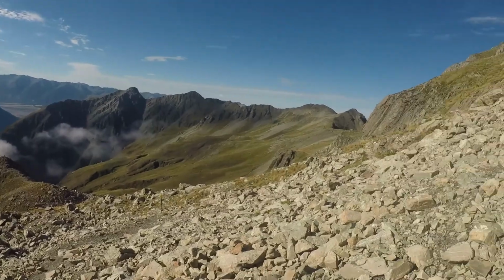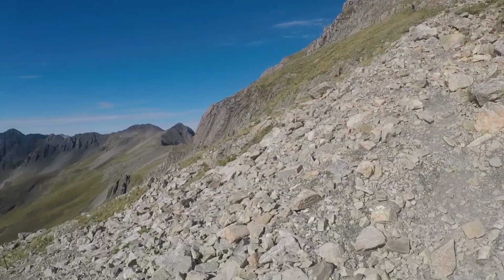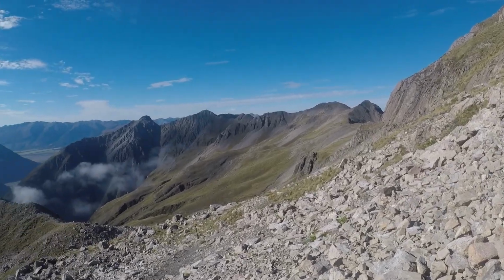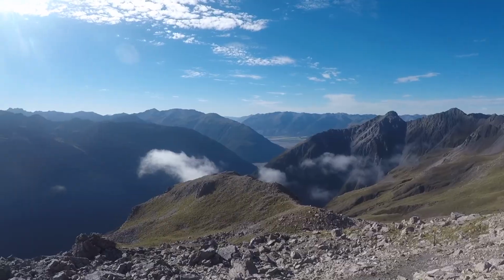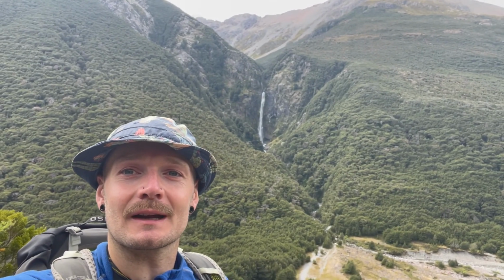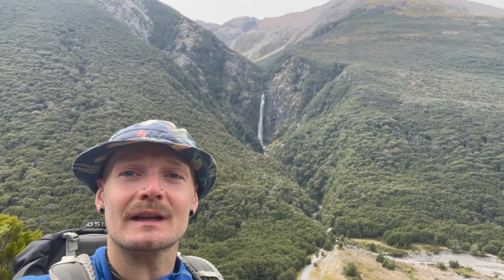Avalanche Peak, Arthurs Pass National Park.